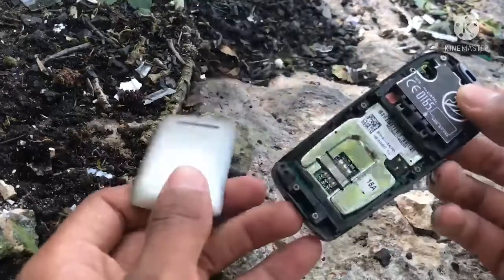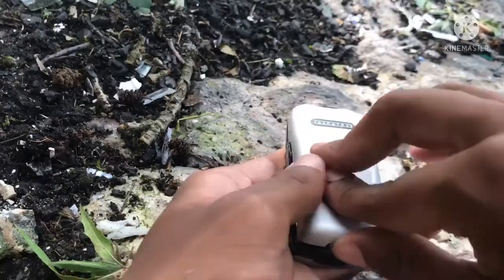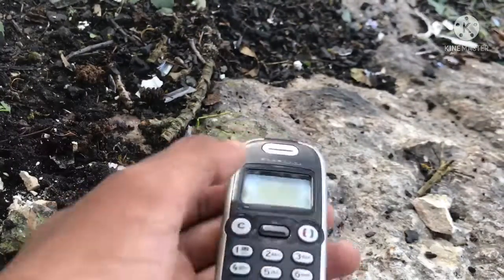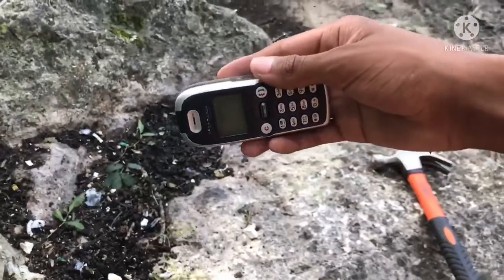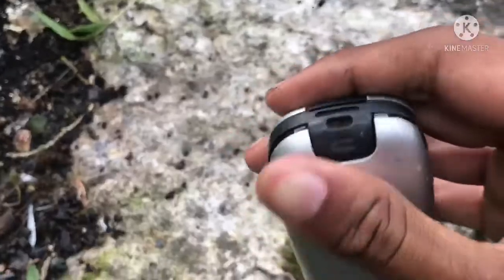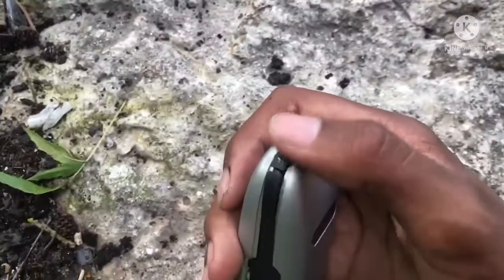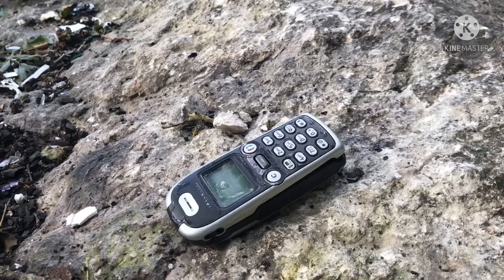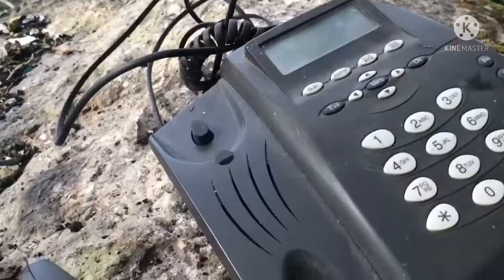Cool Destruction - Strange Phones Episode 3